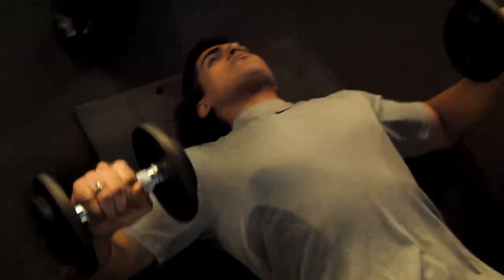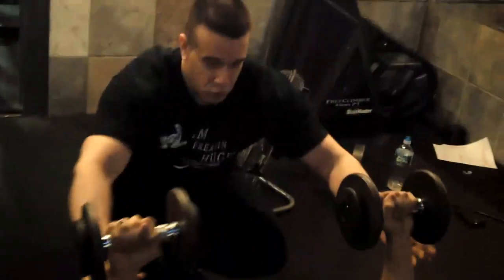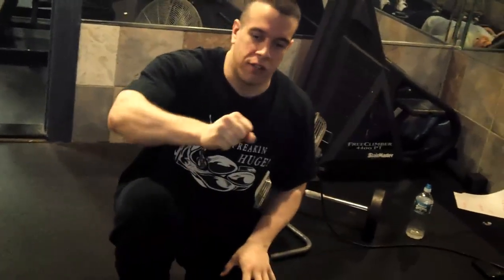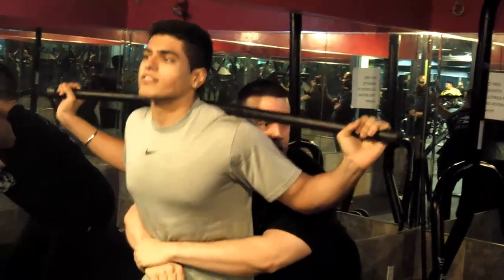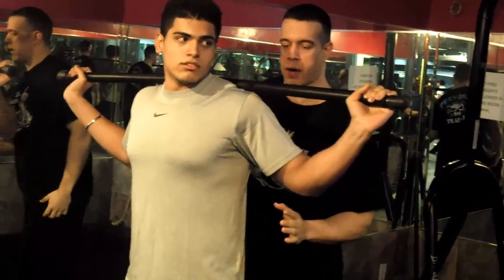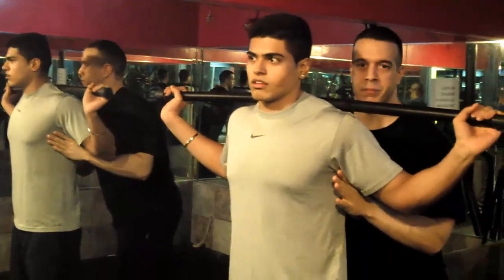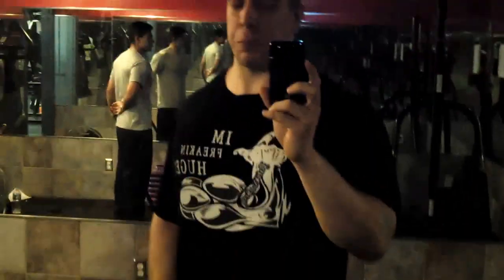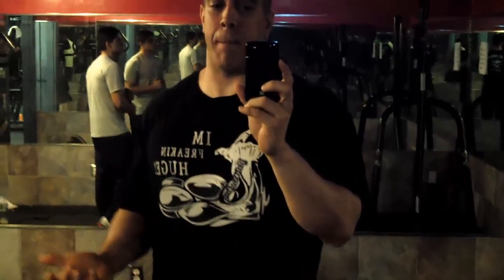Correct Way To Spot Someone During Chest Presses And Squat Exercises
My Favorite Preworkout Is